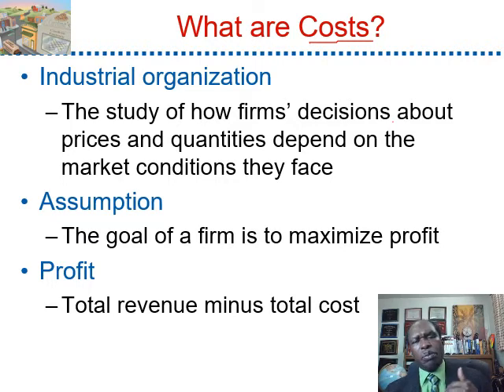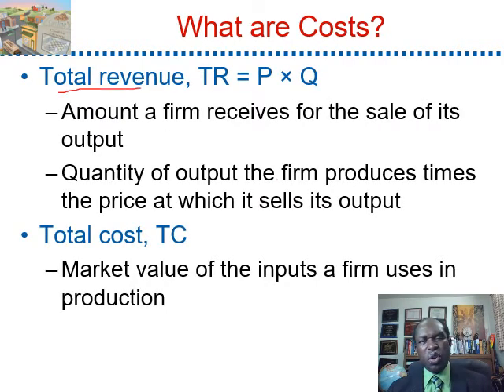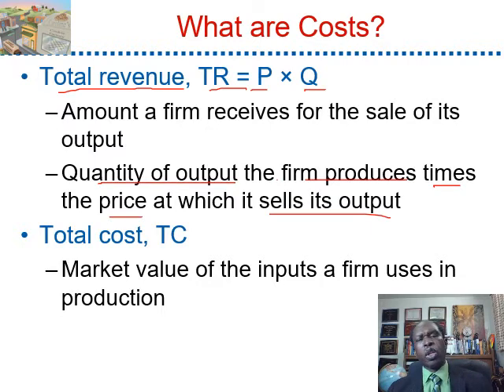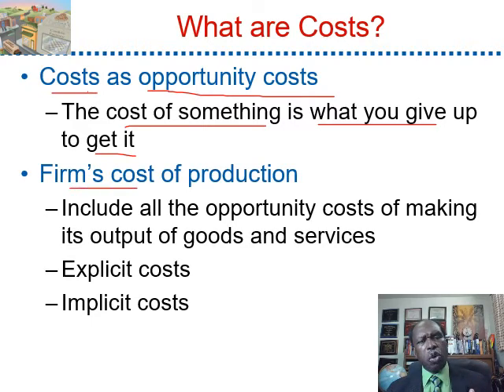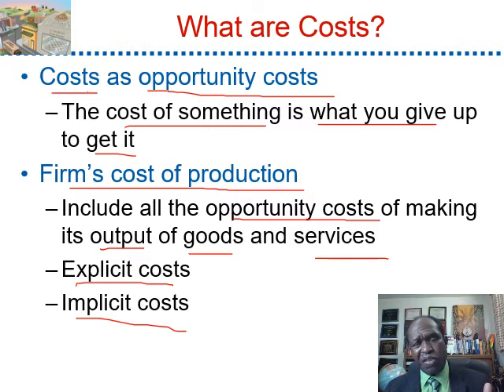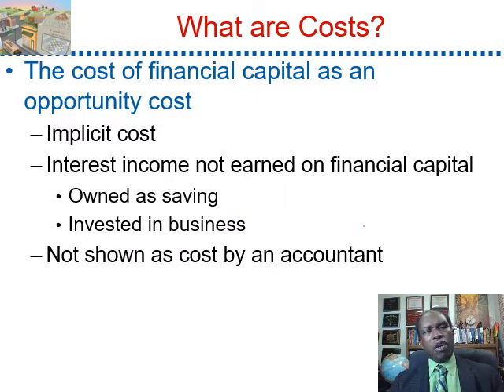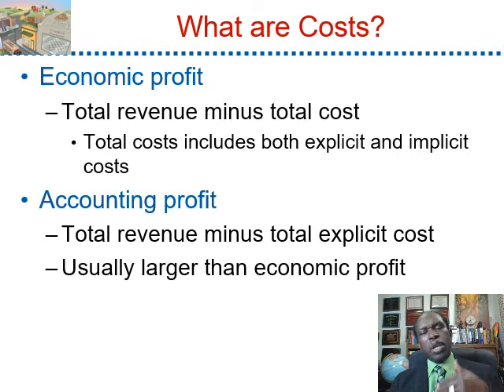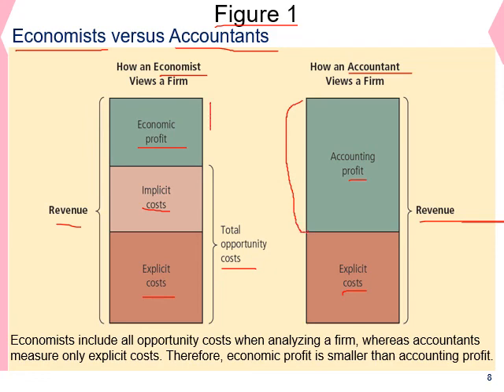CH 13 What Are Costs